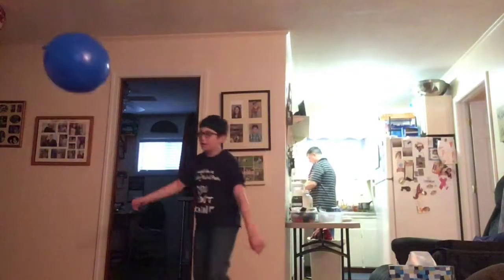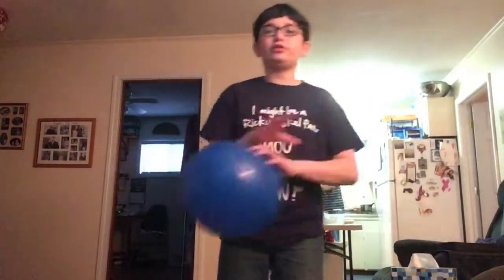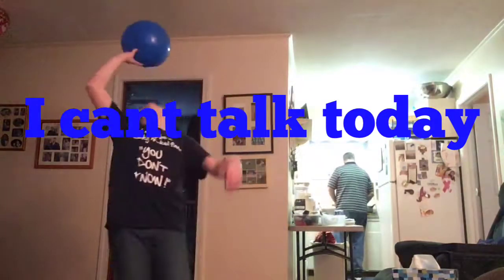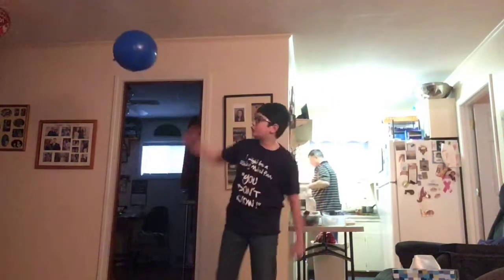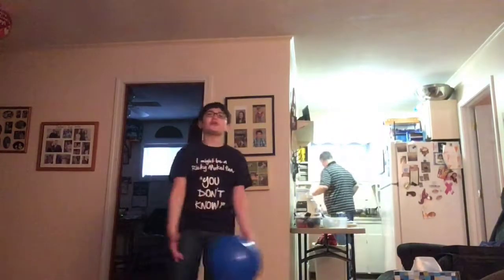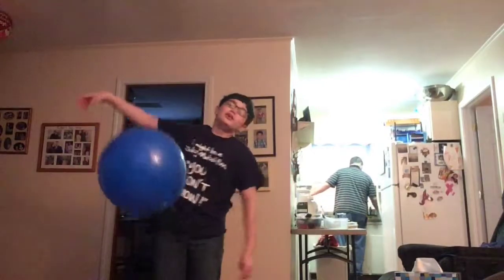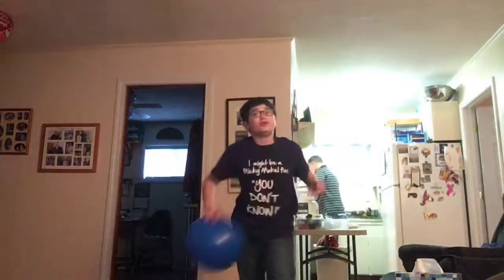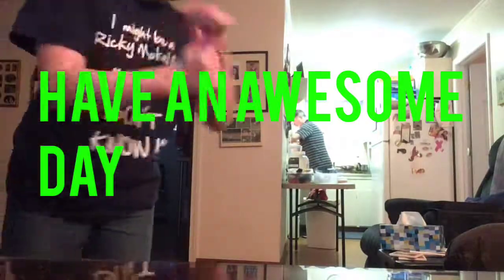Tips and tricks to help u with your balloon volleyball games.